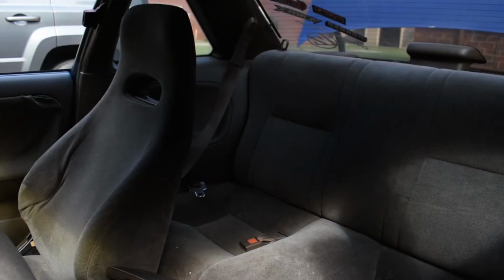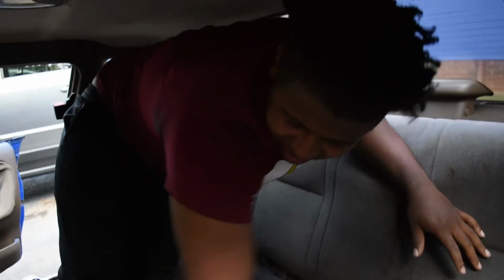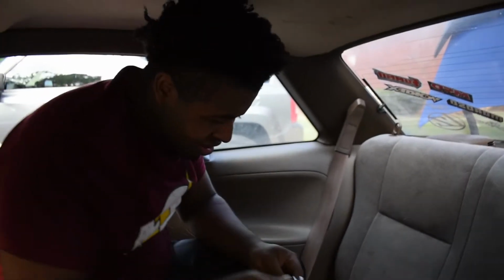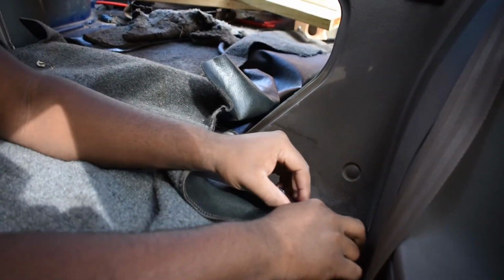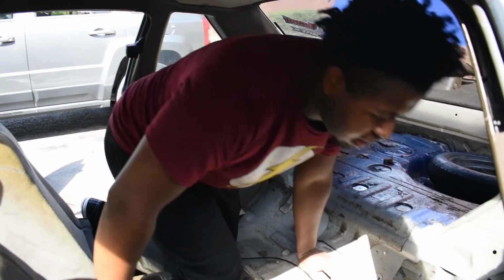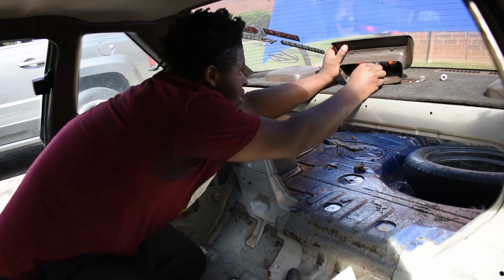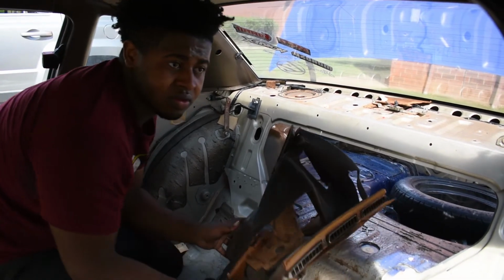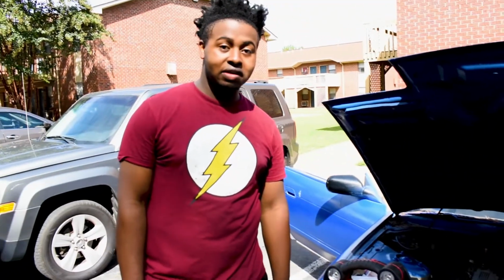Weight Reduction Ep2 - Project S13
Hope you all enjoy this video please like subscribe share and comment on this video More mods is on the way for the project next episode will be an install follow me on Instagram hezekiahcarlisle

0:00 Introduction
0:38 Weight Reduction
3:37 Test Drive
4:43 Ending

I love you Kaitlyn Chatman